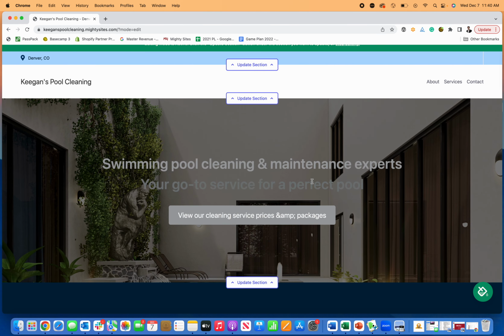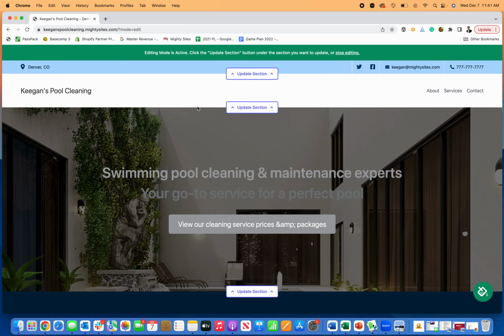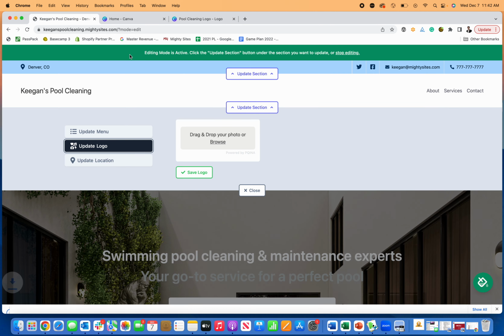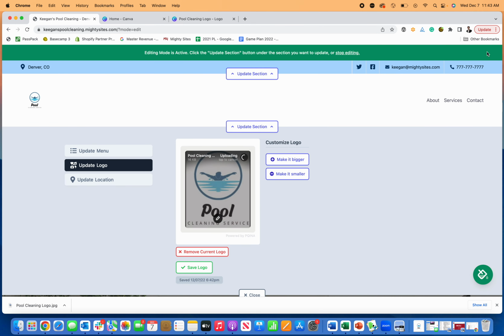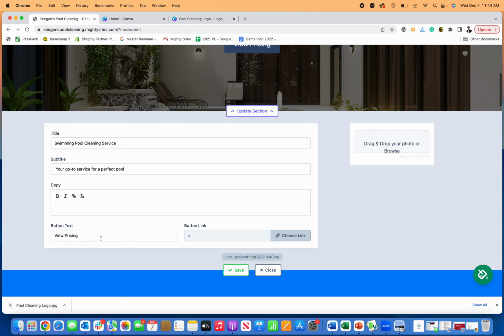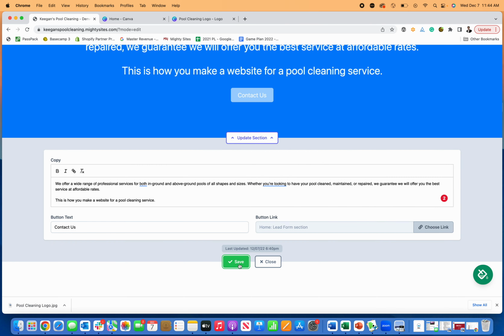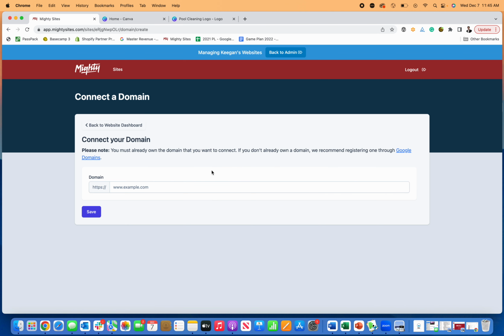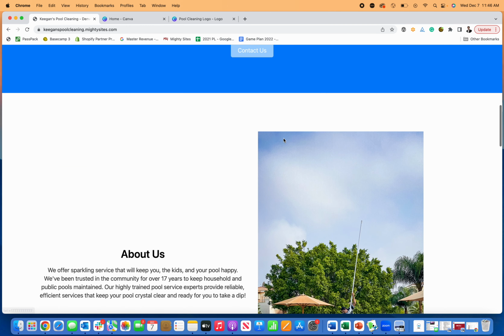How To Make A Website for Pool Cleaning Service - SUPER EASY!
How to make a website for a pool cleaning service - super simple and easy!

This website builder makes it easy to deploy a pool cleaning service website template.

Mighty Sites is a simple small business website builder that makes it simple to deploy websites for small businesses, including Pool Cleaning Services.